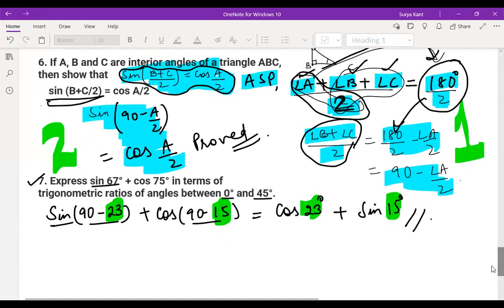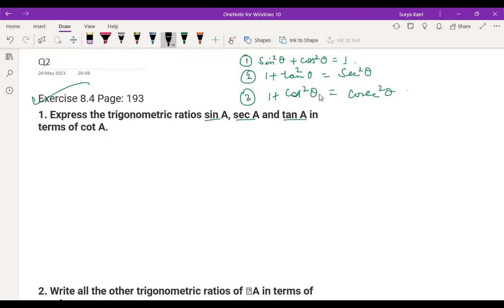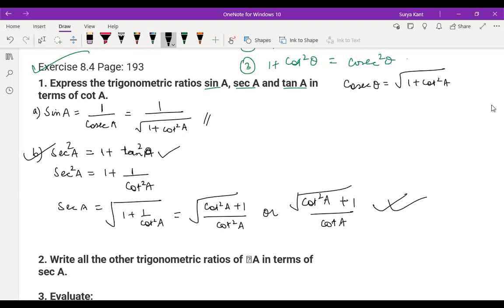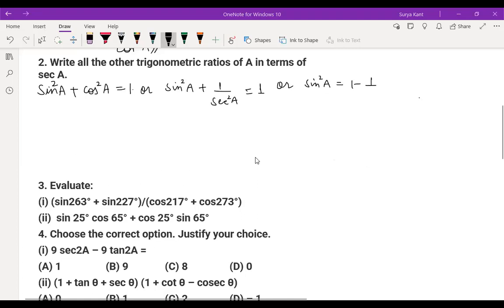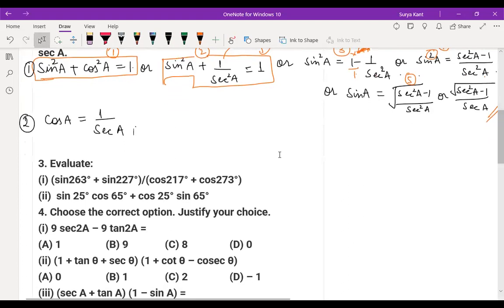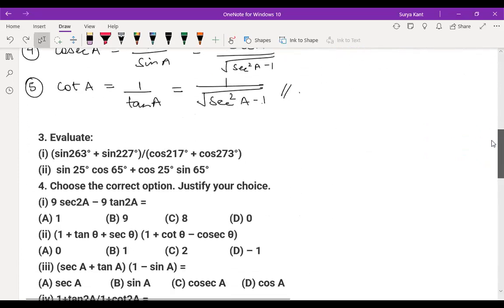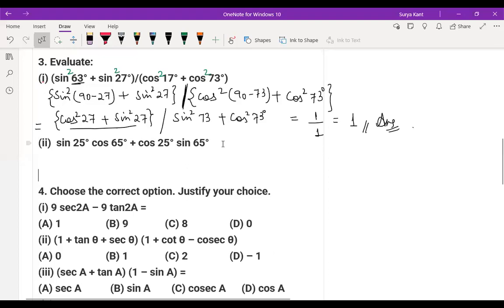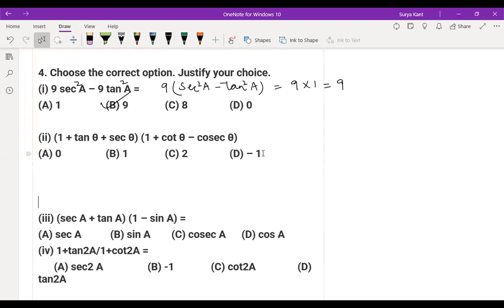Foundation Class10, Trigonometry, Dated 25 05 21 Part 1